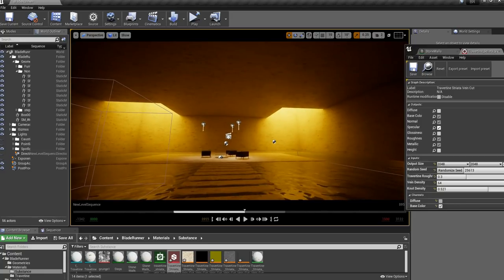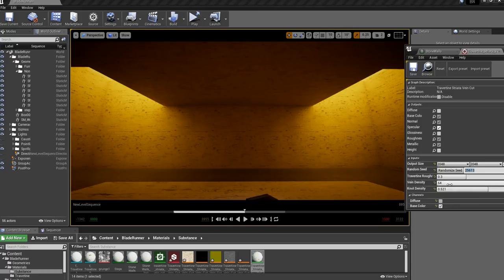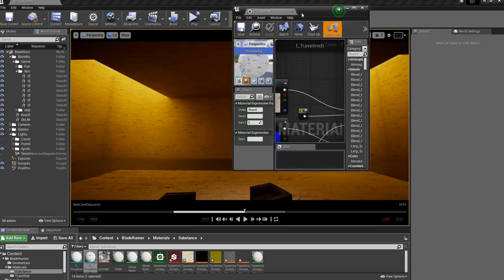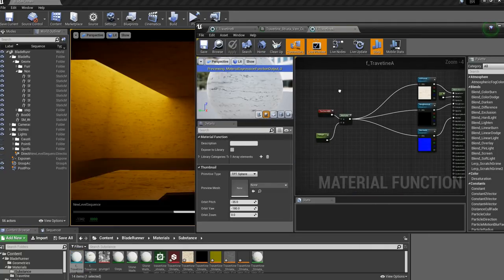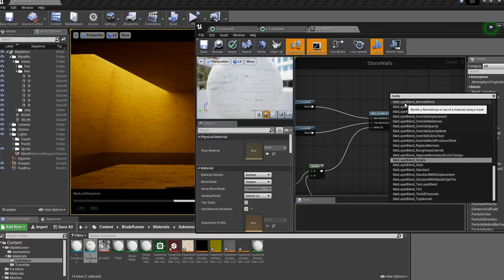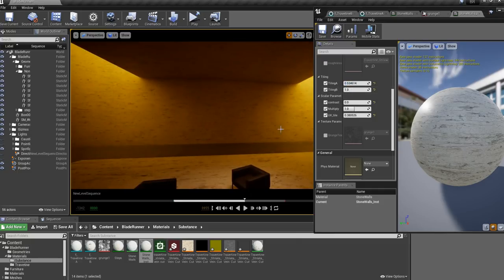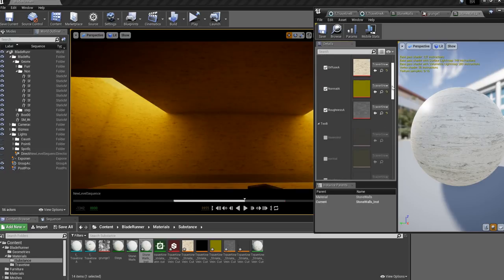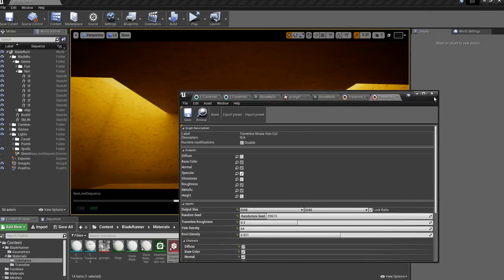How I made this Substance material tile in Unreal Engine 4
Using this materials straight our of substance source, I found that it really helps to layer it to diminish the negative tiling effects